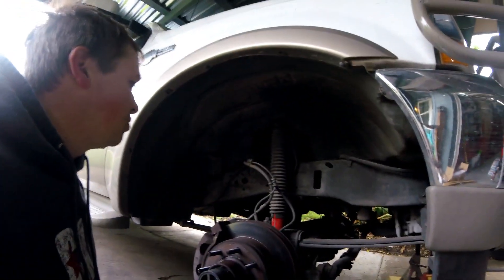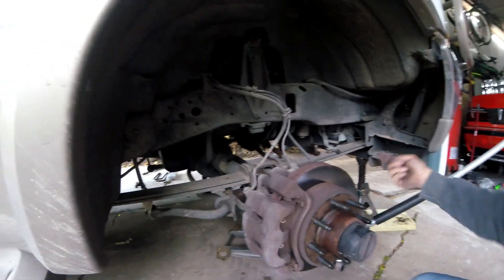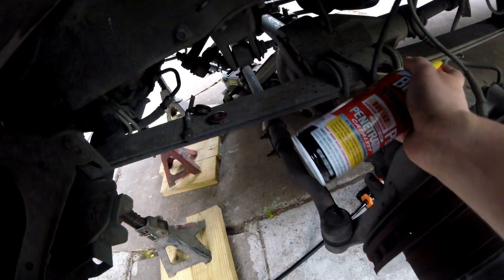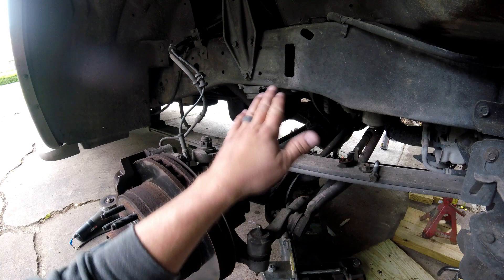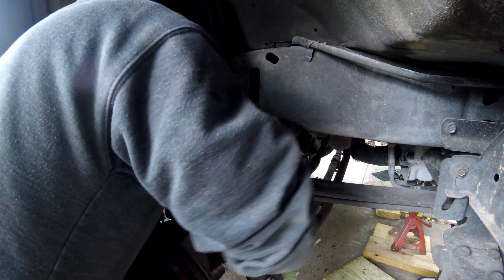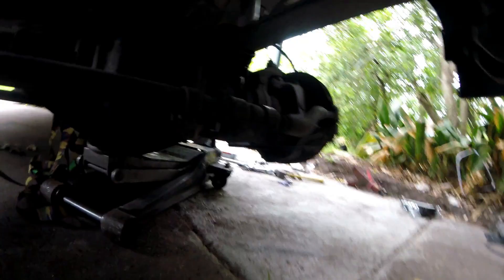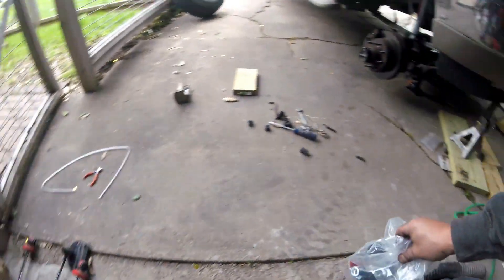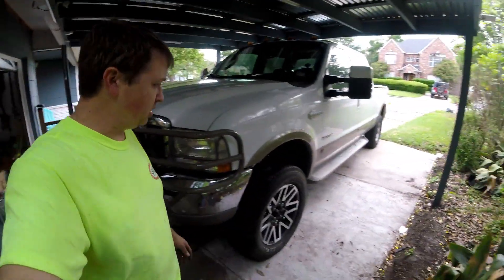F250 Build!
WE FINALLY STARTED TO INSTALL ALL THE ACCUMULATED PARTS FOR THE F250.
-DUAL STEERING INSTALL,
-NEW SHOCKS
-LEVEL KIT
-SPACERS

-NEW 20' WHEELS AND TIRES

FOLLOW ALONG DAILY ON IG: @ARCHSLAVE84